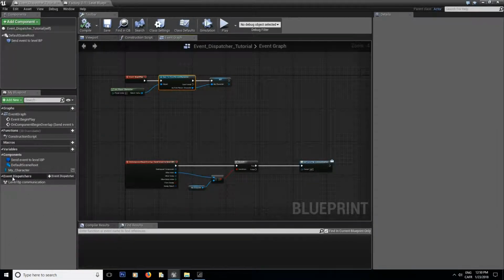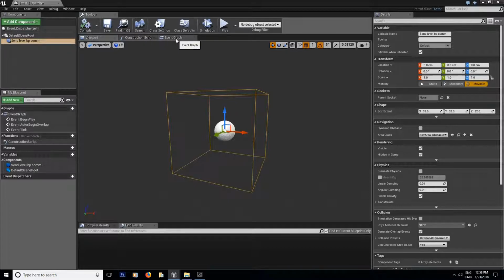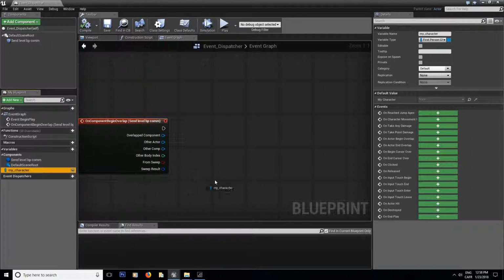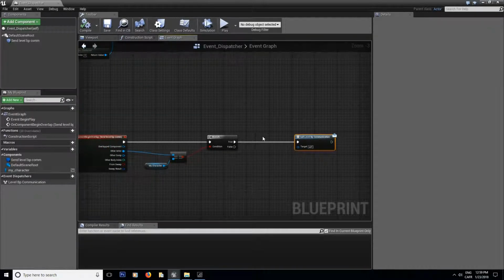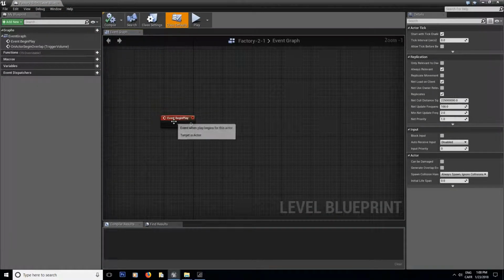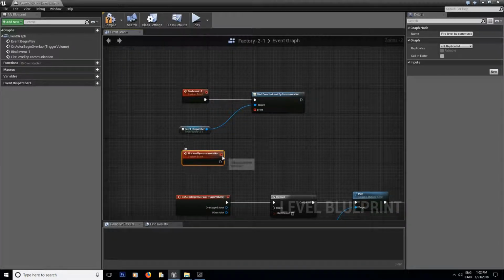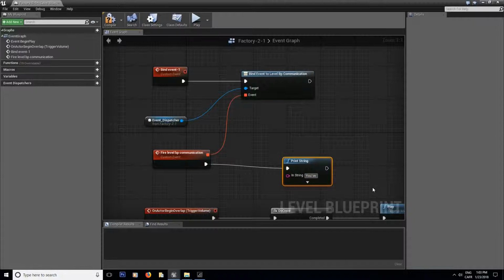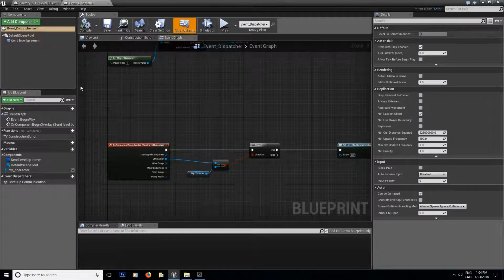Ue4 Tutorials - Deathscyp Factory S02E22 - Bp to Level Bp Comm with Event dispatcher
Hey guys!

In this episode we make our first Blueprint to Level Blueprint communication. Cheers!

New episode weekly! Next episode will be a followers only!
Means you'll need a few episode done before attacking it. See ya then!